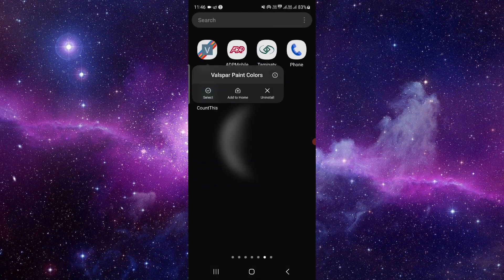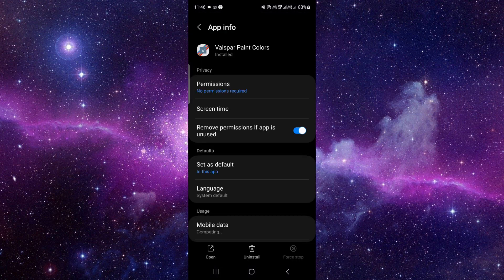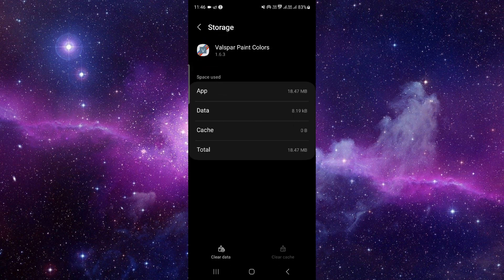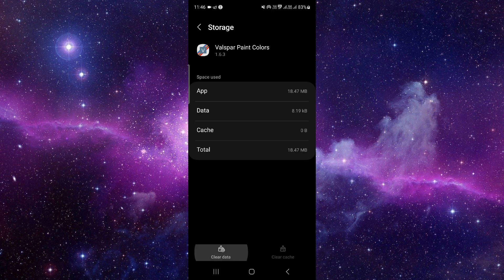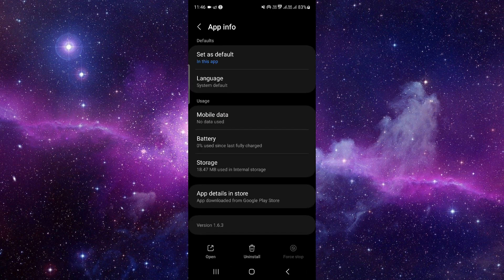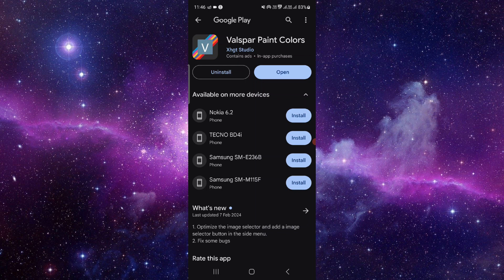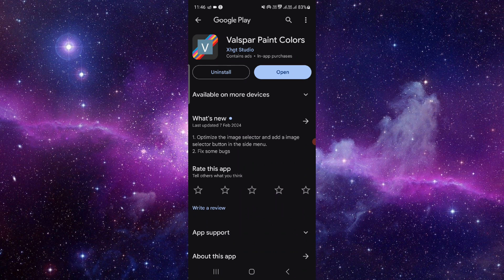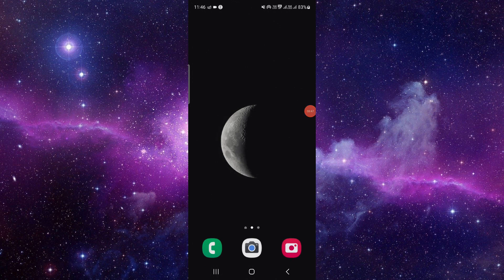✅ How To Fix Valspar Championship App Not Working (Full Guide)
Experiencing issues with the Valspar Championship app? Don't let technical glitches spoil your golf experience! Our comprehensive guide offers step-by-step solutions to troubleshoot and resolve any problems you're facing.

Key Learning Points:

Troubleshooting steps for Valspar Championship app issues
Full guide to resolving live scoring errors and ticketing issues
Tips for optimizing your golf tournament experience with the app